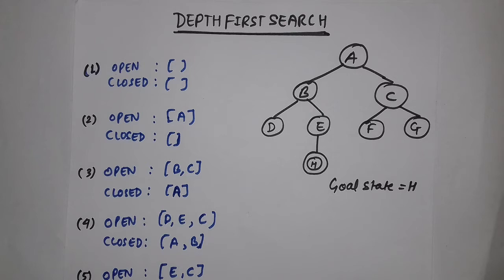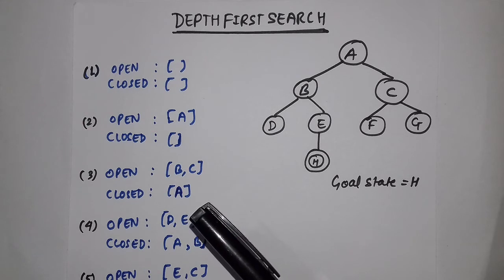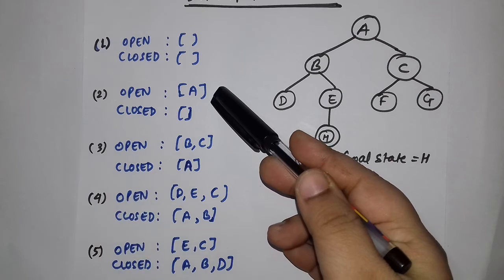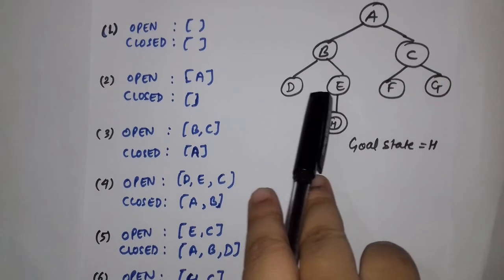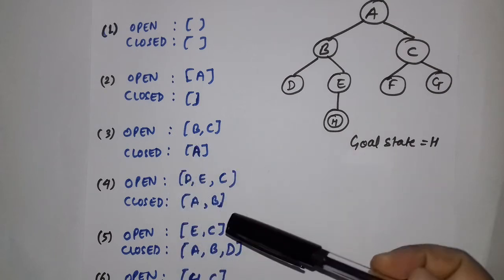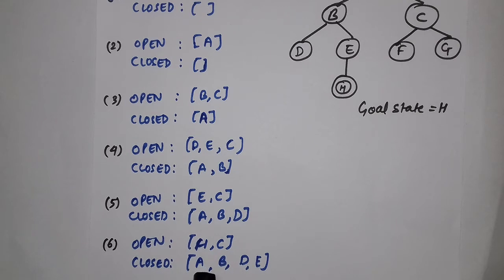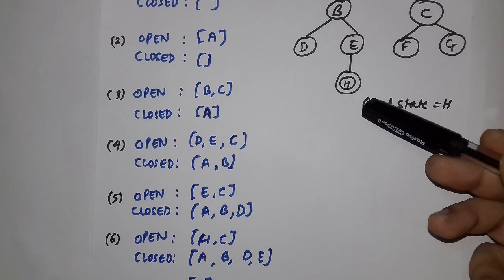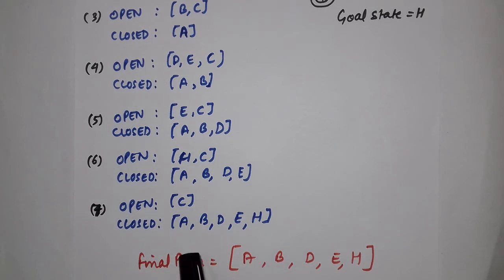#5 Depth First Search Example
This Video Contains Depth First Search Example .

This video series can prove to be fruitful for Nielit Courses ,  A level, B level, also for Btech,bca,mca , semesters